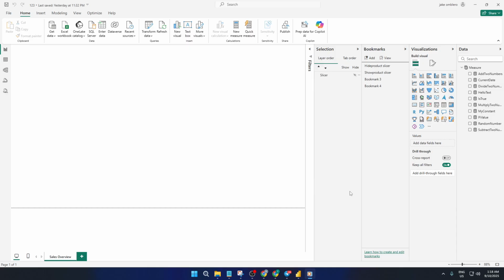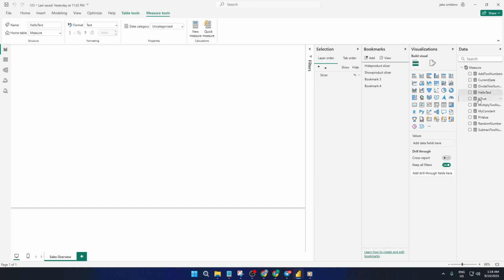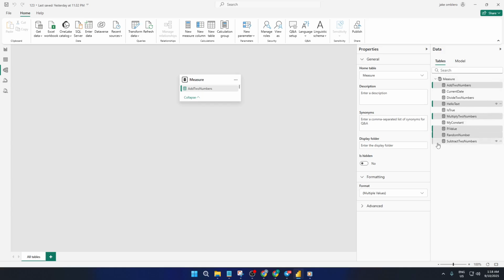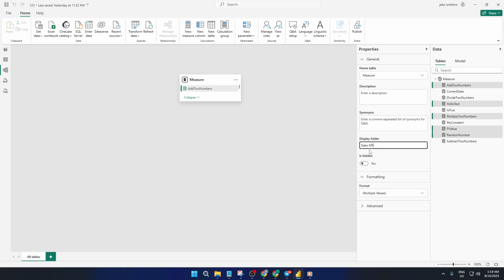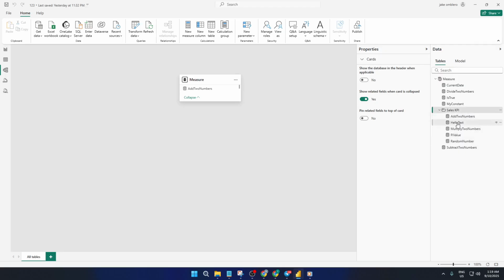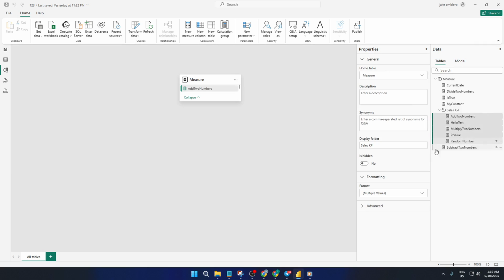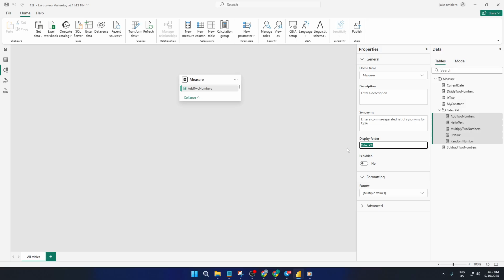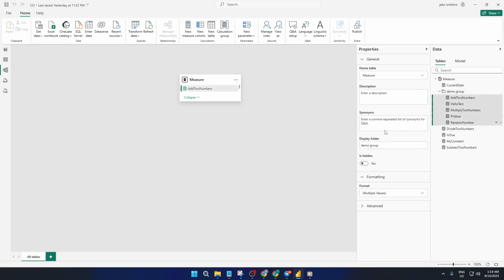How to Group Measures With Folders in Power BI [Step by step For beginners]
Want to organize your measures into folders in Power BI? In this tutorial, you'll learn how to create display folders to keep your fields pane cleaner and make your measures easier to manage.

In this video, you'll learn how to:

✅ Select the measure you want to organize
✅ Open the measure properties
✅ Find the Display folder option
✅ Add measures to the same folder
✅ Organize and check the final structure

To group measures with folders in Power BI, select a measure and enter a folder name in the Display folder property. Measures with the same folder name will then appear together in a folder within the Fields pane.